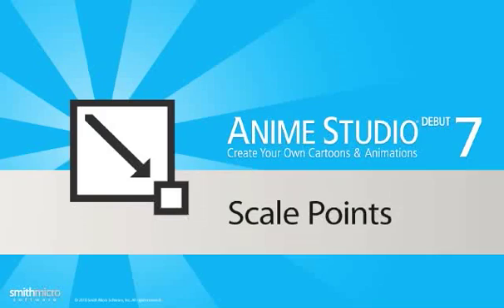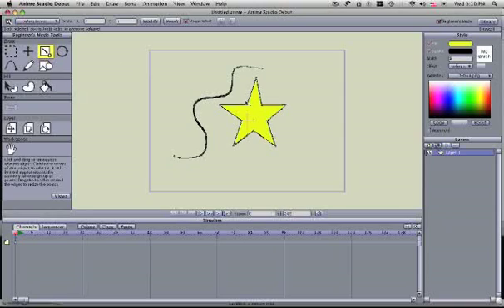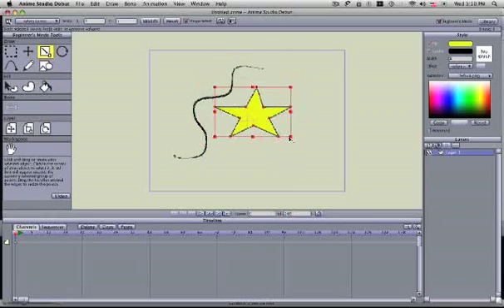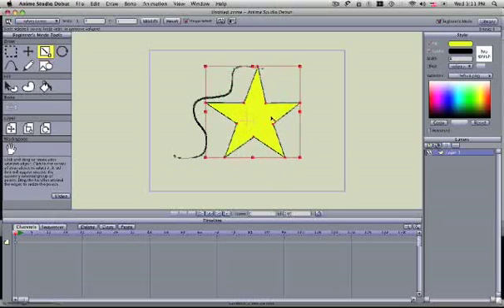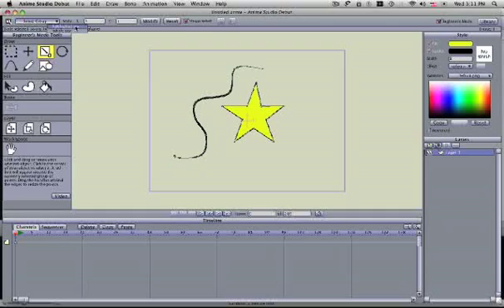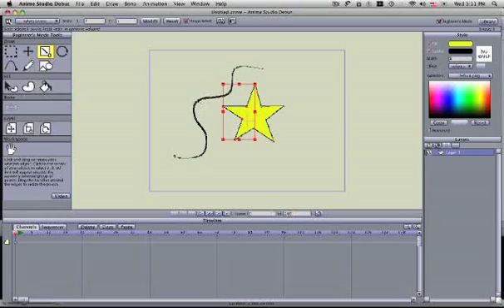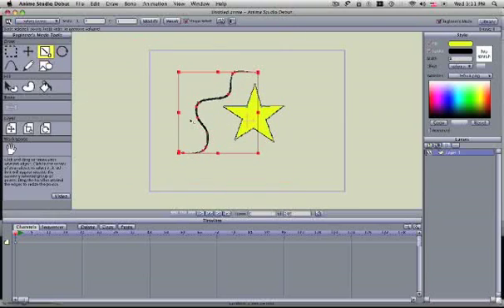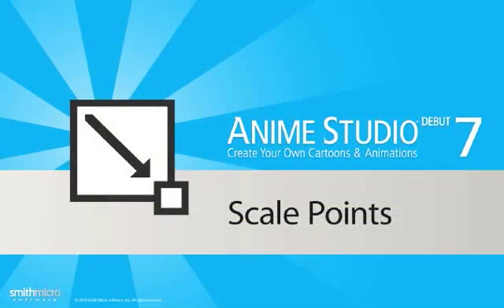Anime Studio Debut 7 Tutorial: Scaling Points